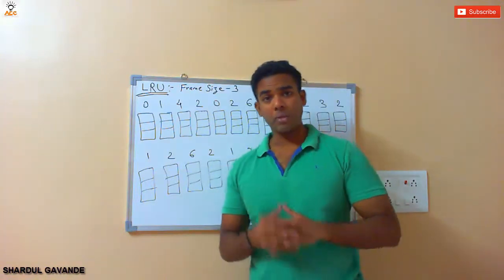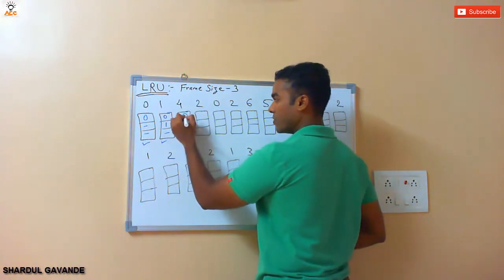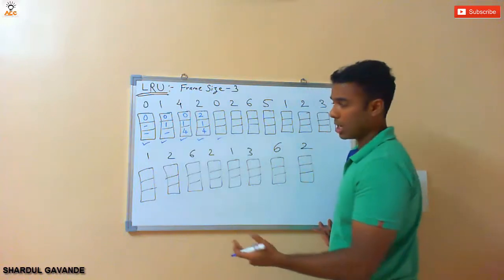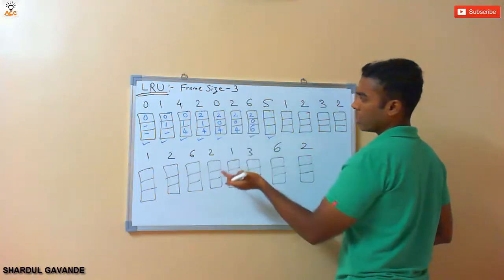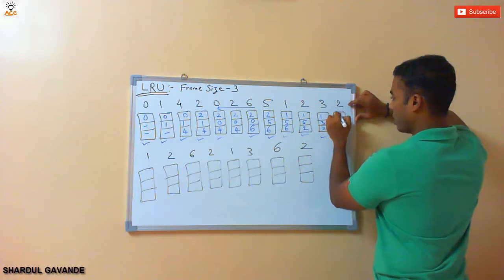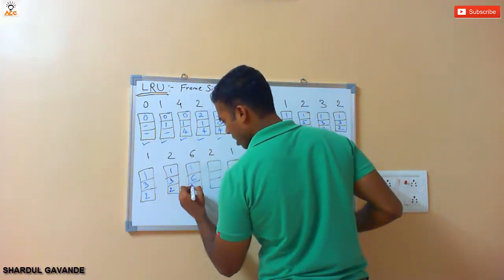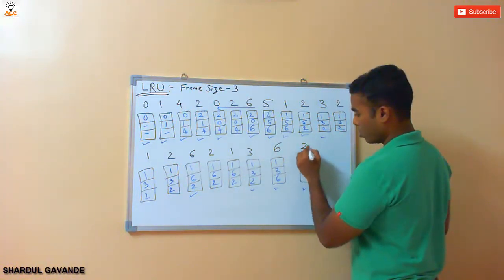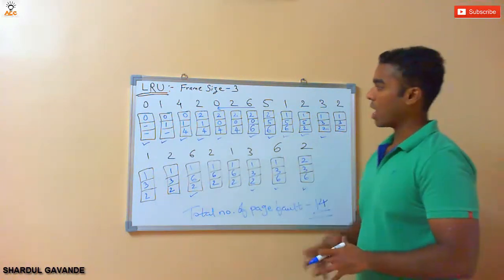Least Recently Used (LRU) | Page Replacement Algorithm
In this video we will see what is page fault, page hit and how page is been replaced with the help of Least Recently Used (LRU) algorithm

Page fault -  A page fault is a short unit of memory. If the page is not available in the physical memory then it is known as a page fault. It can be resolved by replacing the pages using any of the page replacement algorithm

Page hit -  When a desired page is available in the physical memory    and there is no need of any replacement then it is called as page hit.

Install our Android App from Google Play Store to get free access to videos, notes and codes